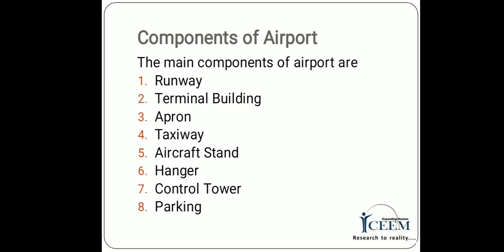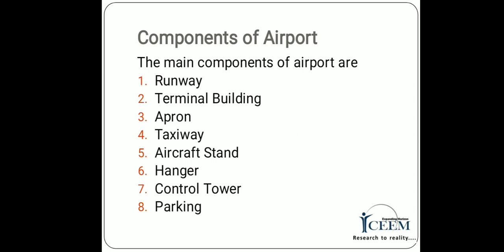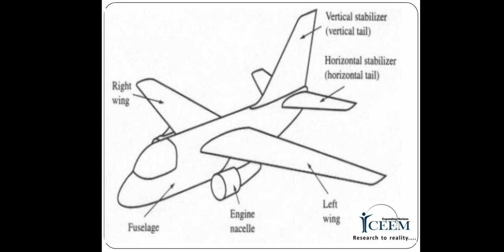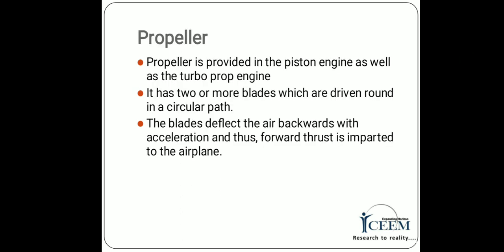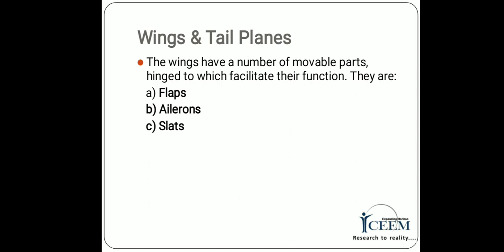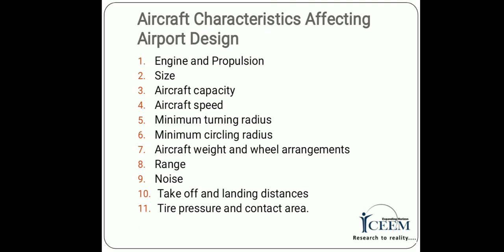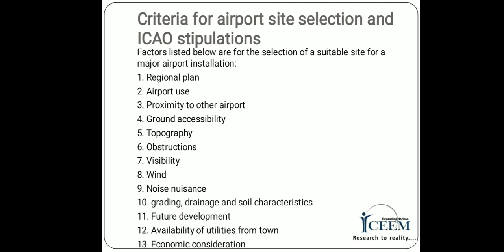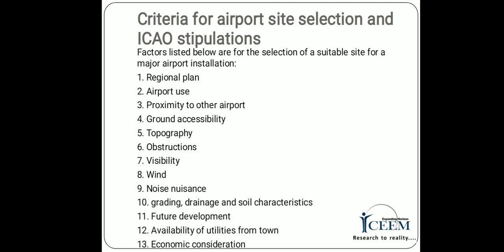Airport Engineering Lecture-2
Components of Airport, Components of Aircraft,Site selection for Airport